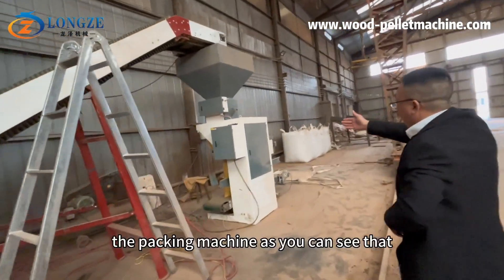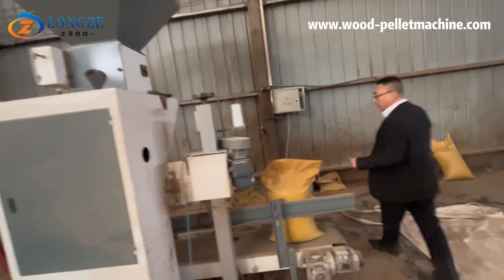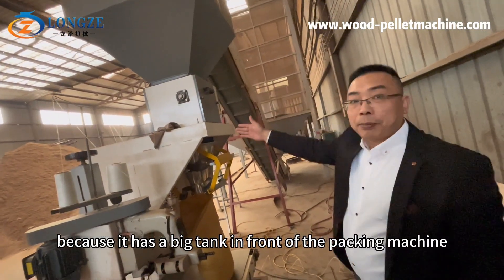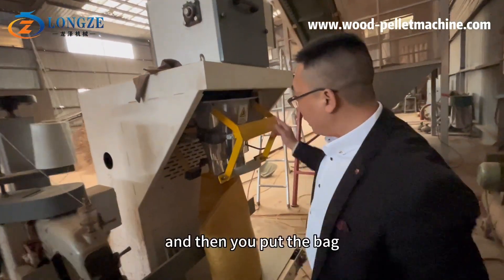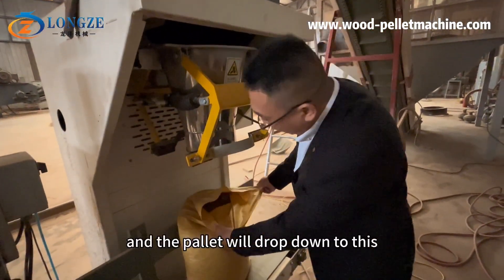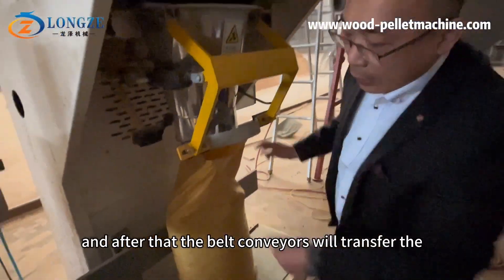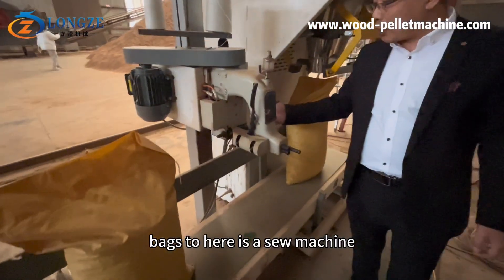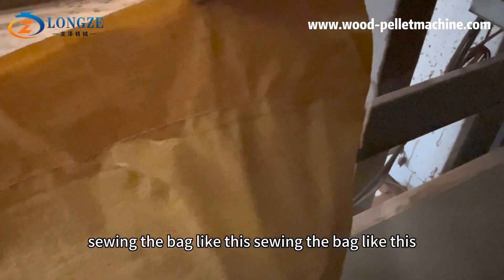Introduction of packing machine